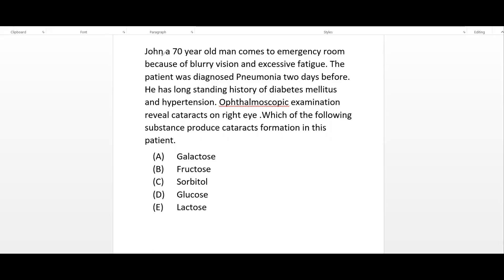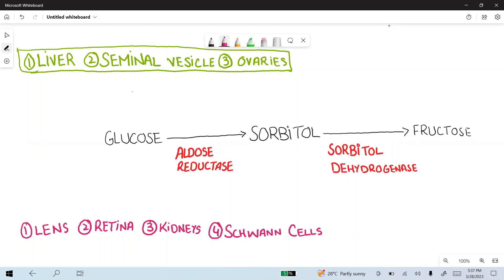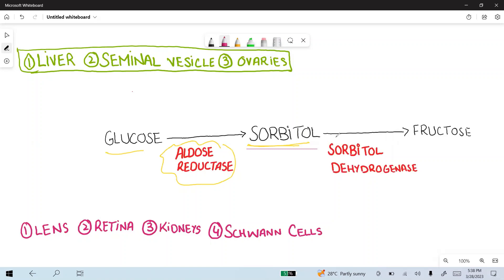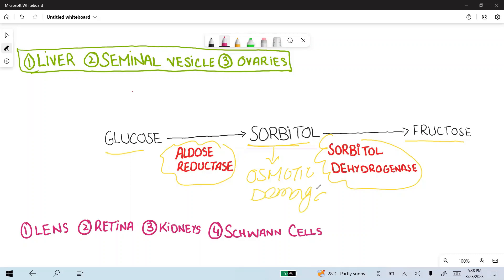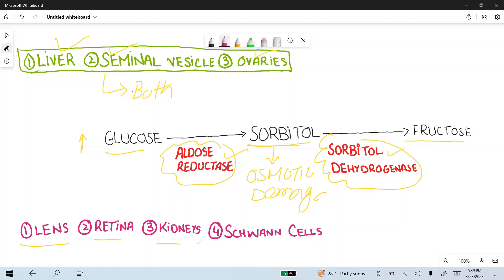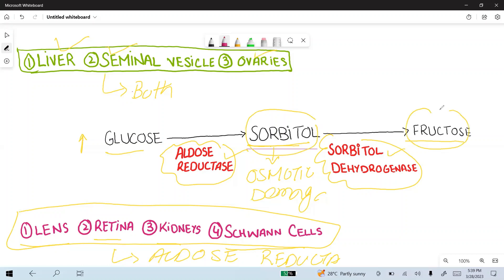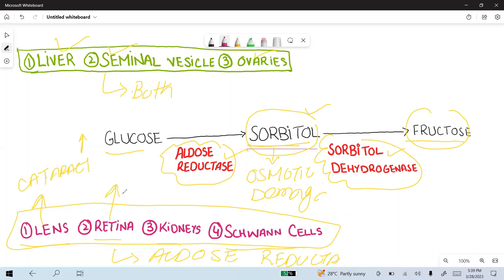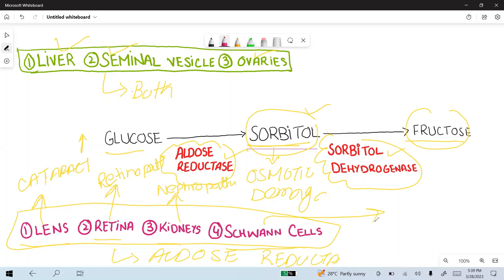Diabetes Mellitus and Sorbitol/peripheral neuropathy # usmle # step 1 # fcps and jcat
Diabetes and sorbitol induced retinopathy ,nephropathy ,peripheral neuropathy and Cataracts.Usmle Step 1 biochemistry Pathology Usmle doc